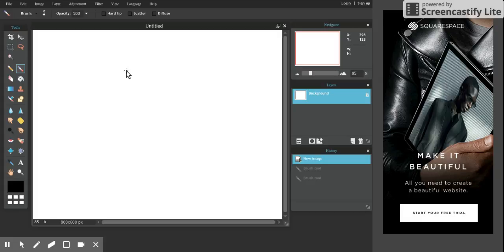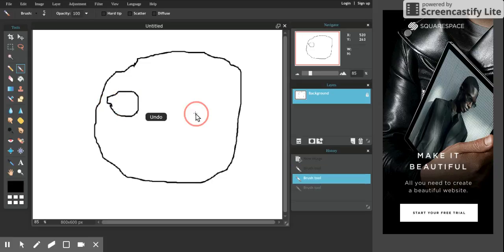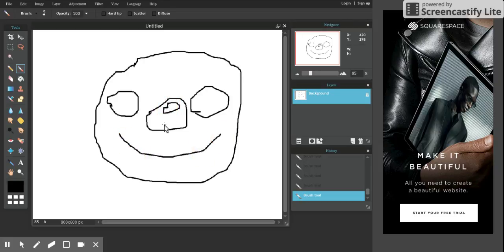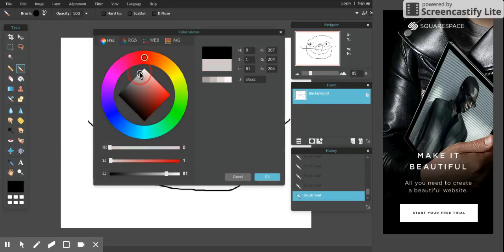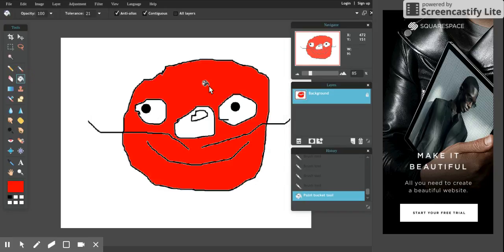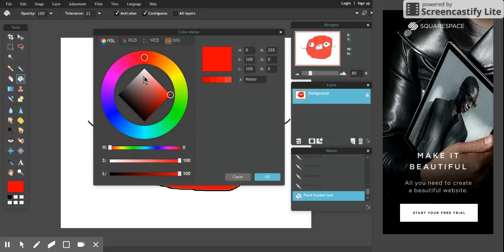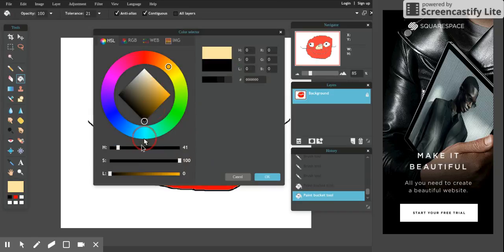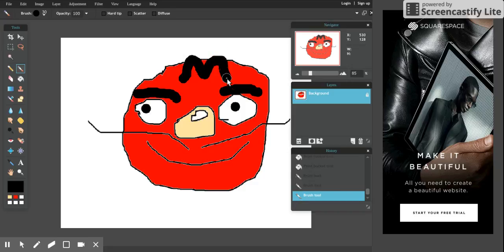HOW TO DRAW MARIO FROM POKEMON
HELLO INTERNET TODAY WE ARE DRAWING MARUIO FROM THE NINTENDO CLassIC POKEMON StARTYING SUCH MEMORABLECHARACTERS LIKE LINL AND KIRBYYYYYYYYYY. OKAY THANX FOR WATCHING XD LOL PLS LIKE AND SUBSCIRBE.